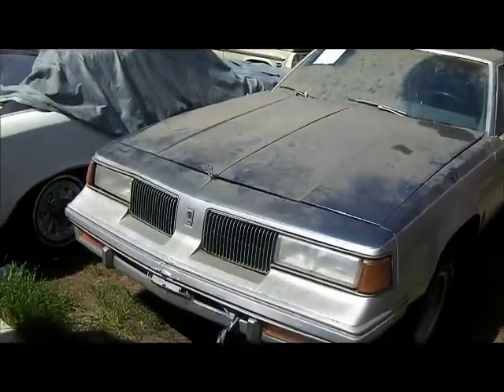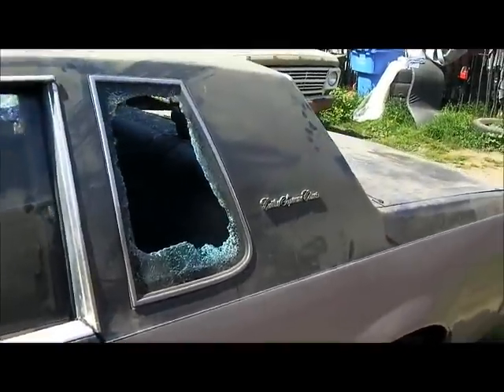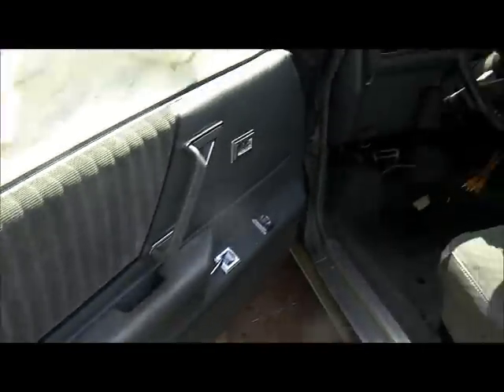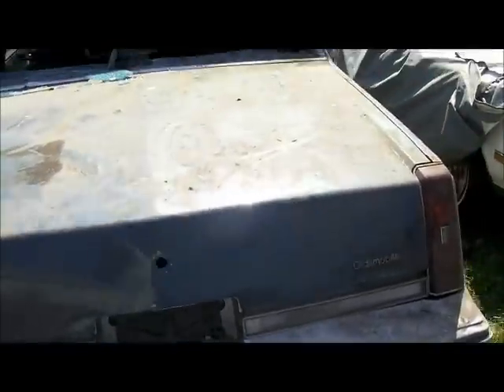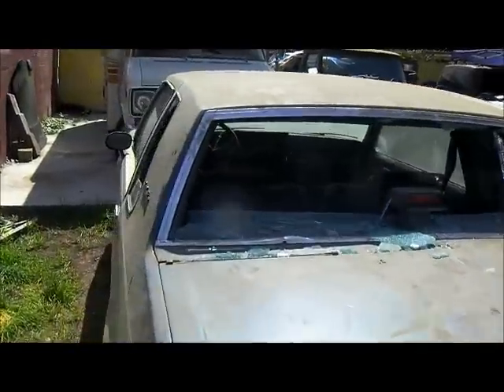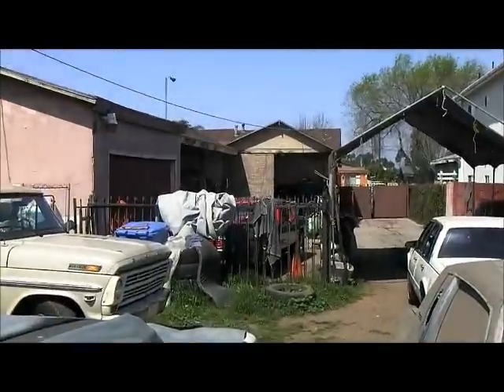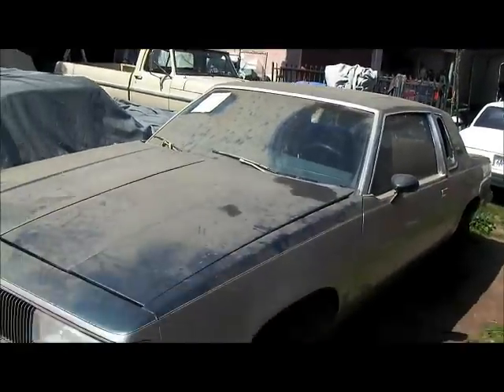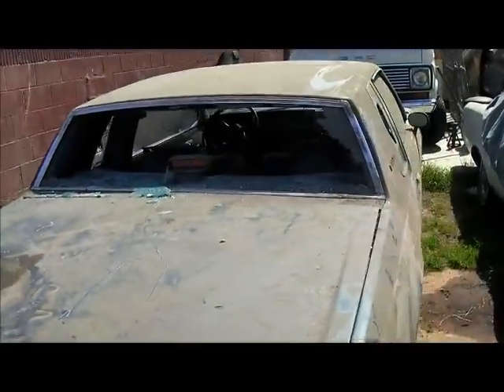ACTIVE PERFORMANCE CUTLASS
COMEING SOON